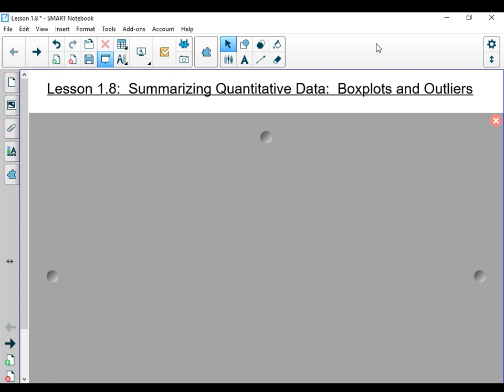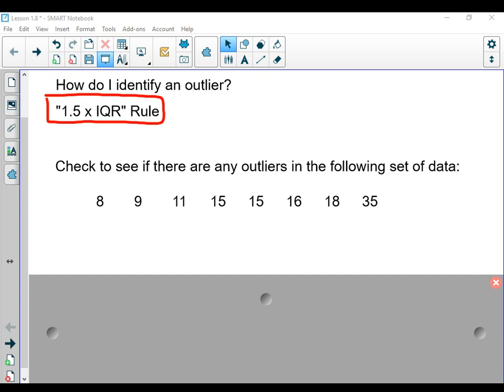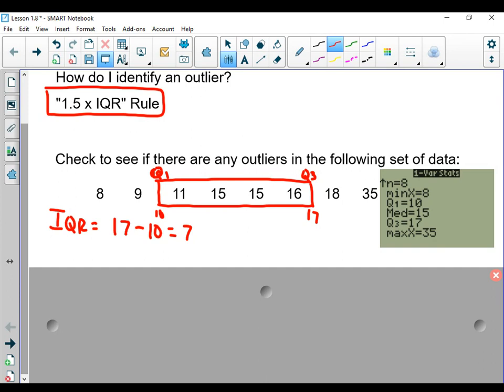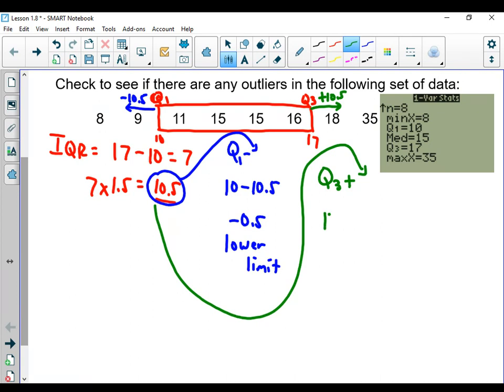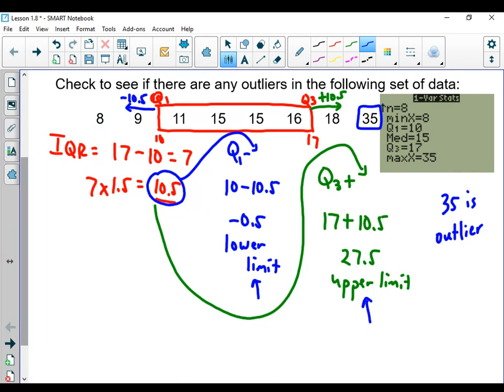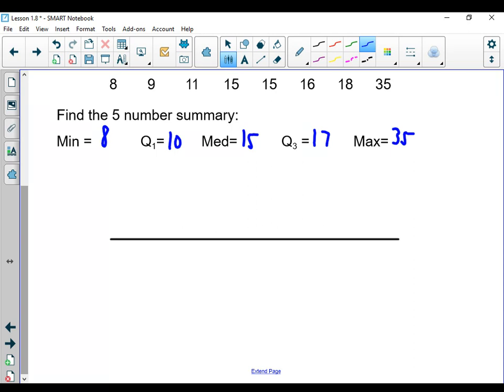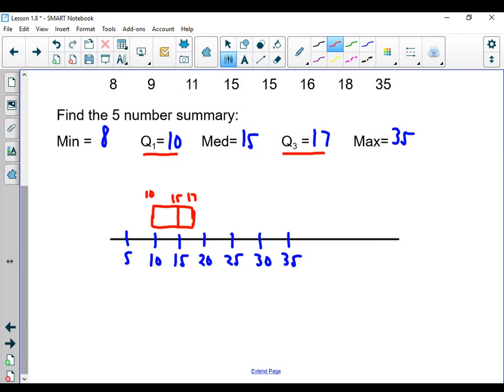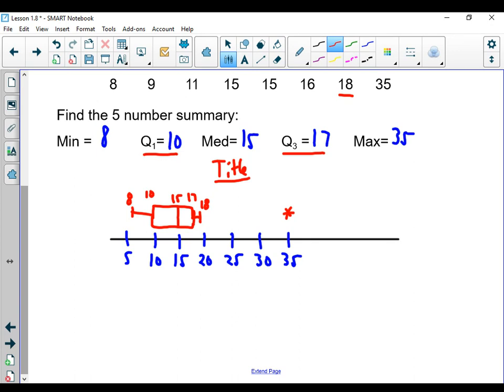Section 1.8 Notes